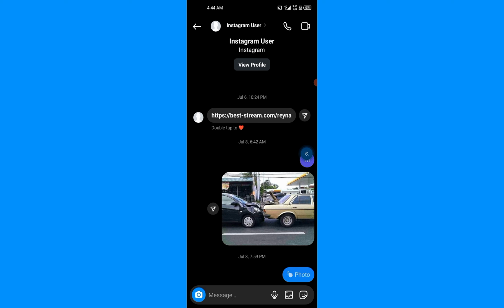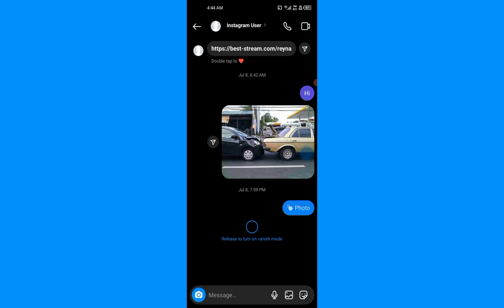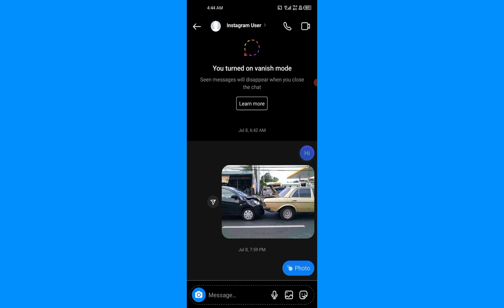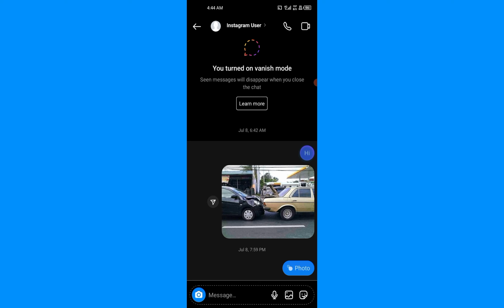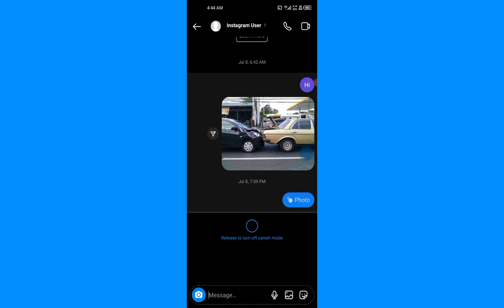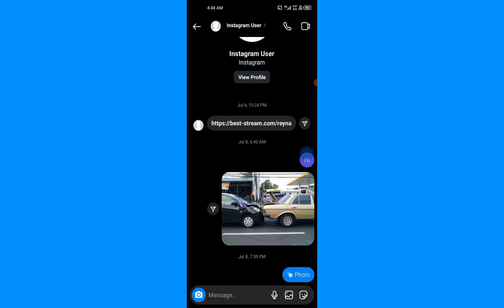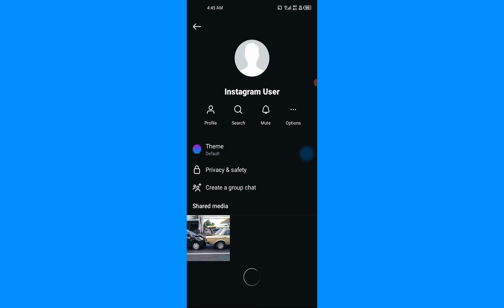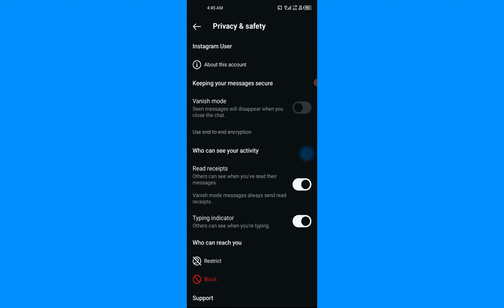How to Turn Off Vanish Mode on Instagram (2025)| New Update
Take charge of your Instagram conversations! Learn step-by-step how to disable Vanish Mode on Instagram and ensure your messages stay visible. Watch this tutorial to reclaim control over your chats, keeping your conversations exactly how you want them.

Ensure you watch this video till the very end

-Instagram Vanish Mode
-Turn off Vanish Mode
-Instagram messaging control
-Chat visibility on Instagram
-How to disable Vanish Mode
-Instagram messaging features
-Communication settings Instagram
-Instagram chat privacy
-Messaging control tips
-Vanish Mode settings
-Disable disappearing messages Instagram
-Instagram privacy settings
-Managing Instagram chats
-Messaging visibility on Instagram
-Stay visible on Instagram
-Social media communication Instagram
-Instagram message controls
-Digital communication tips
-Tech tutorial for Instagram
-Controlling Instagram messages